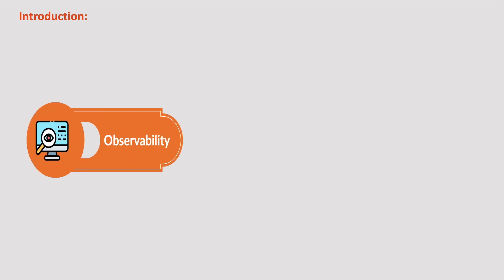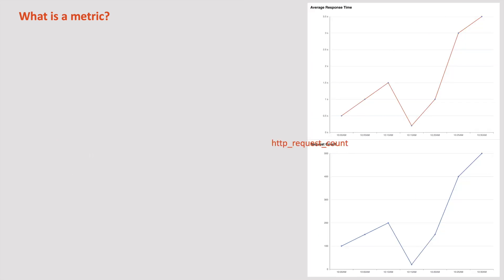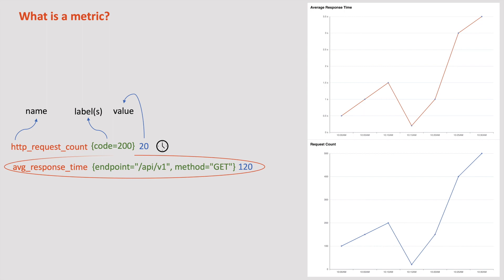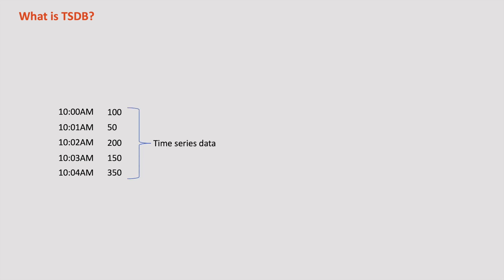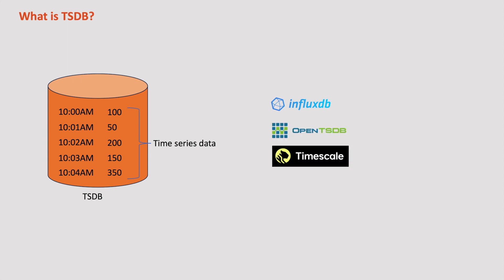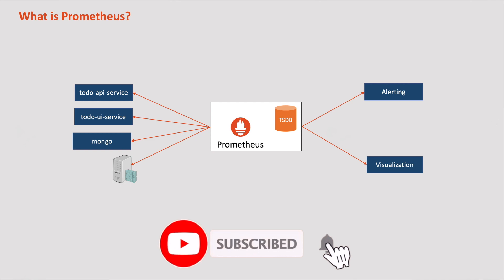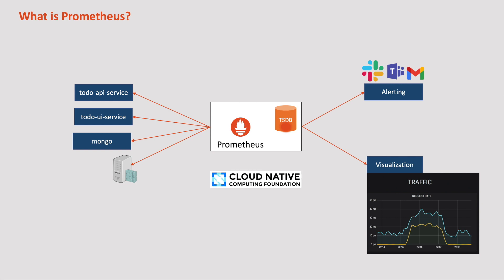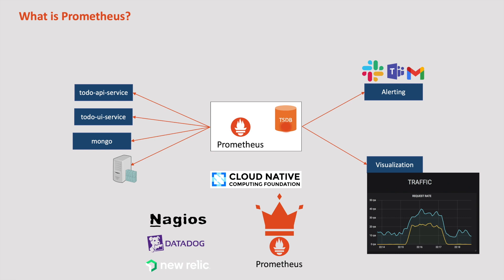Introduction to Prometheus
In this video, we're diving deep into the world of Prometheus, the powerhouse for observability and monitoring. 🕵️‍♂️✨

📋 Video Highlights:
📹 1. What is a Metric?
We will understand how metrics play a role in understanding how our system is behaving. Like, how busy our system is, how many resources it is consuming, how fast it's working, etc..📊

🕰️ 2. What is TSDB?
Ever wondered where we store time-series data efficiently? Enter TSDB – Time Series Database. It's the secret sauce for storing and querying data over time. ⏳

🌐 3. Meet Prometheus
Discover how Prometheus acts as the superhero of monitoring and alerting. Centralizing metrics, gaining insights, and receiving alerts when things go wrong – Prometheus does it all! 🦸‍♂️💡

We'll unravel the intricacies of Prometheus architecture, giving you a backstage pass to its inner workings. 🏛️

Timestamps:
0:00 - Intro
00:21 - What is a metric?
02:10 - What is TSDB?
03:22 - What is Prometheus?
04:45 - Facts about Prometheus